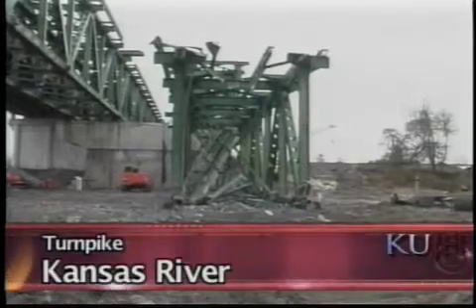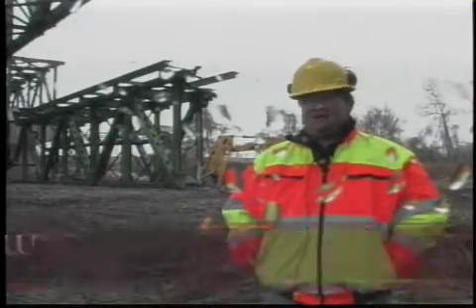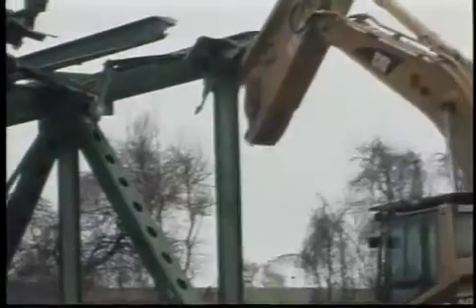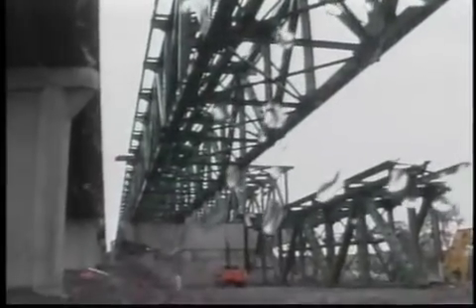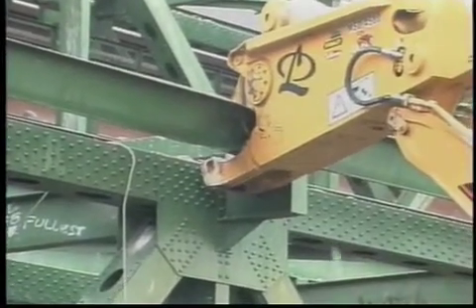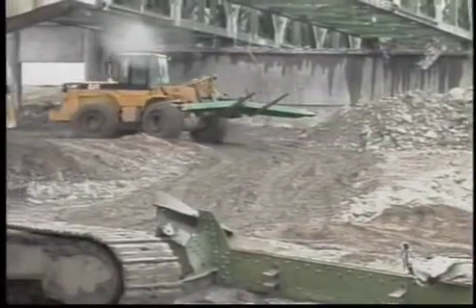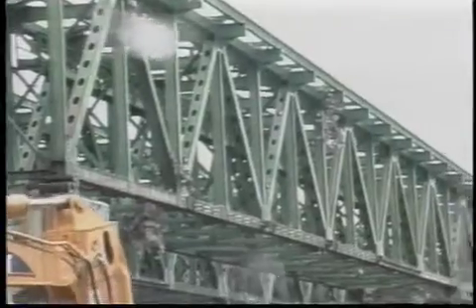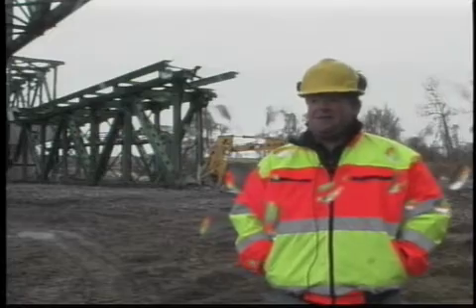KUJH-TV News: Bye to the old Kansas Bridge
Engineers to destruct the old Kansas River Bridge on the turnpike.